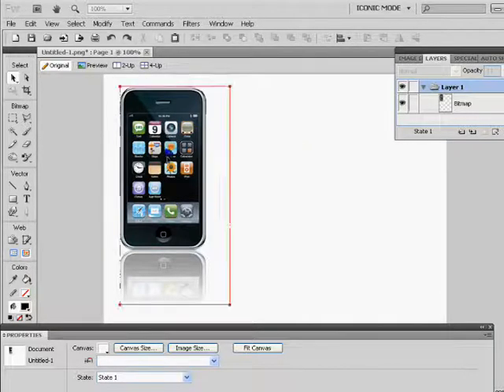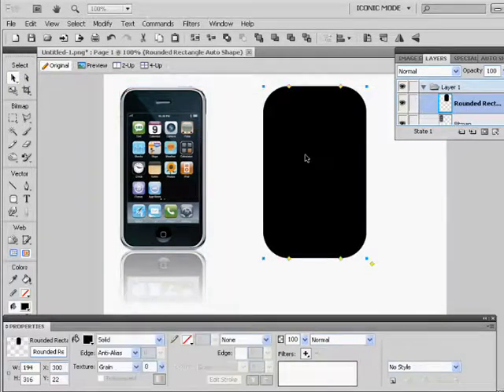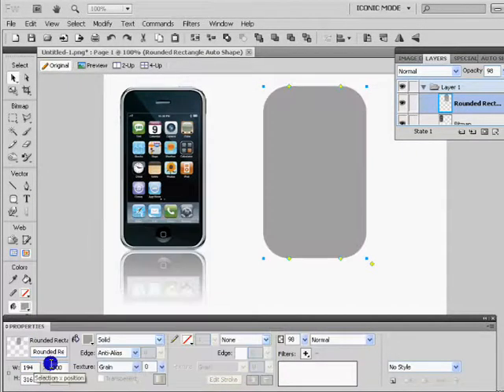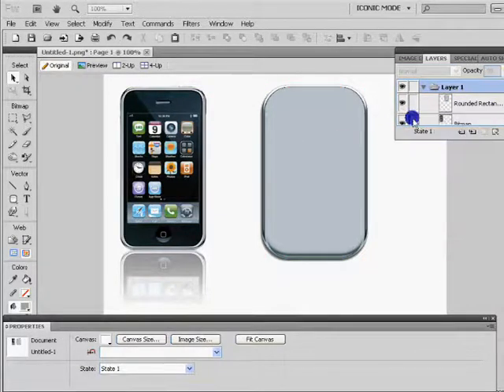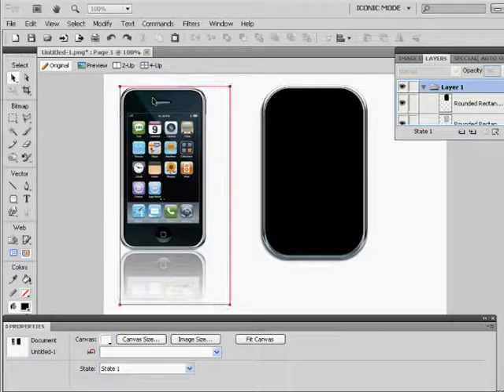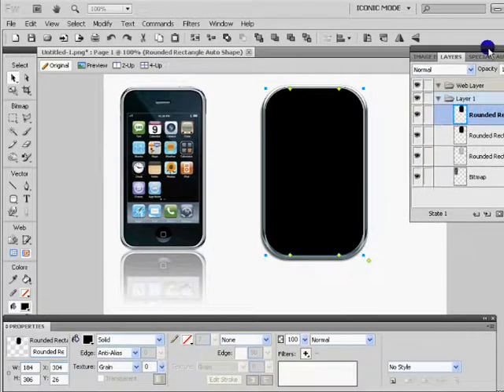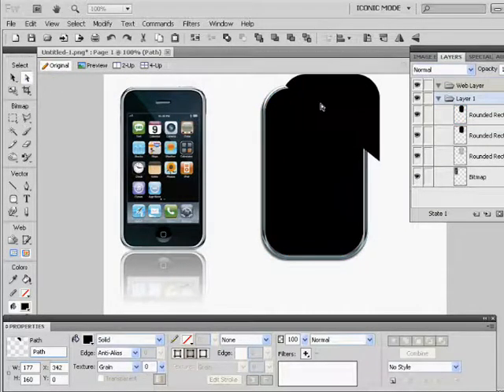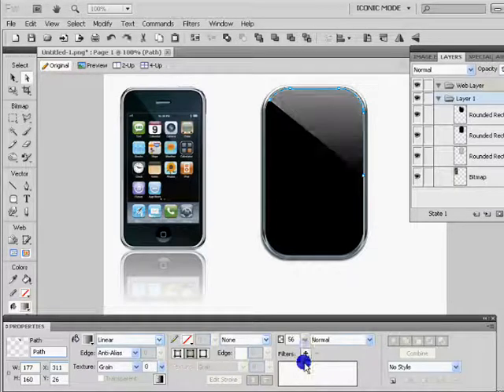FW phone tutorial part 2.wmv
Setting up the main part of the phone